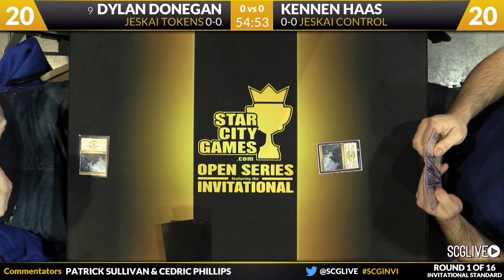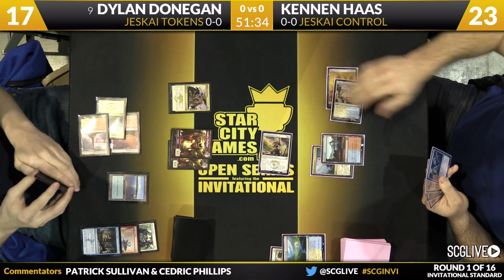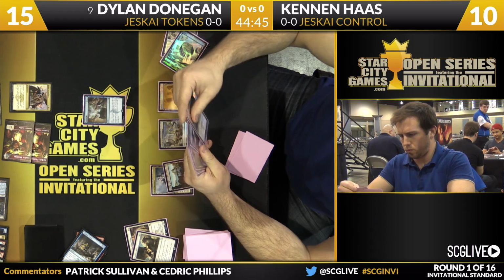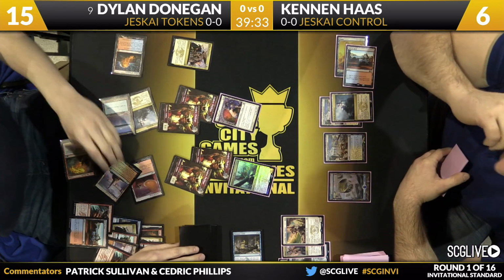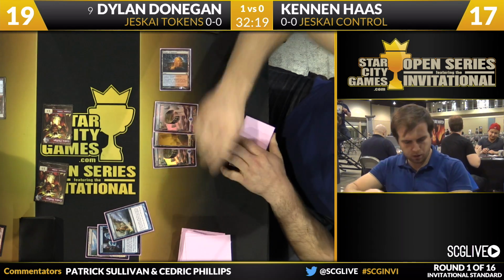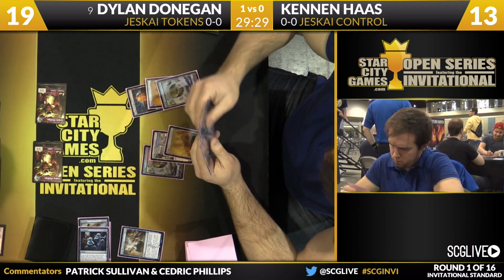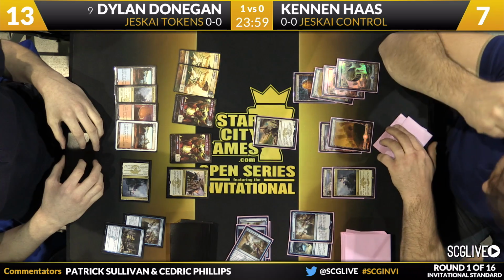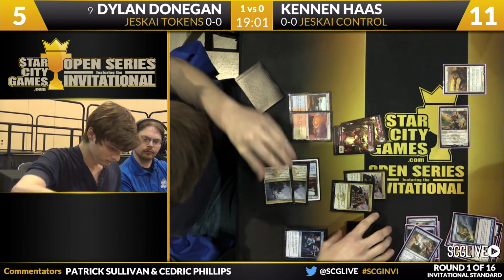SCGINVI - Round 1 - Standard - Dylan Donegan vs Kennen Haas [Magic: the Gathering]